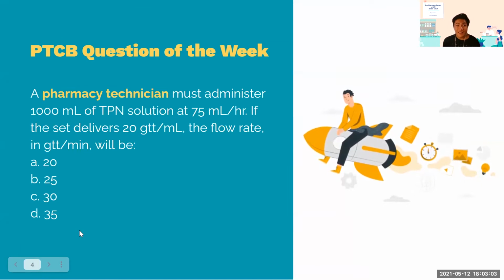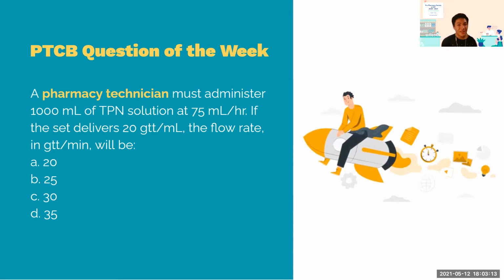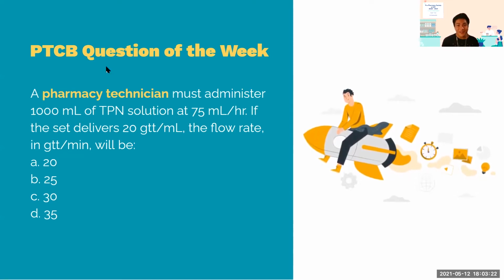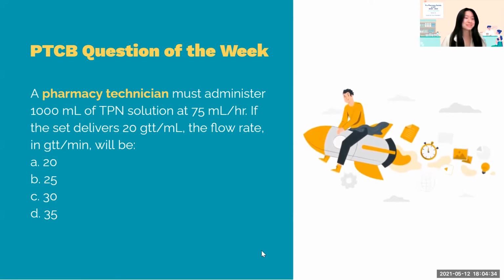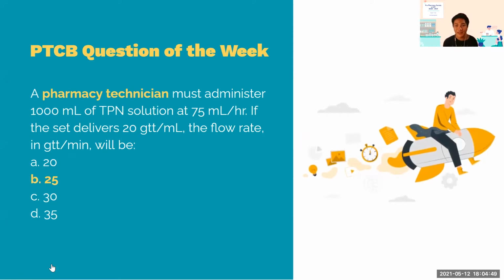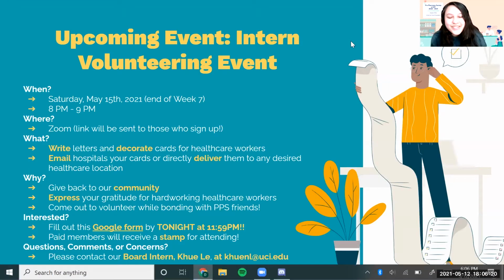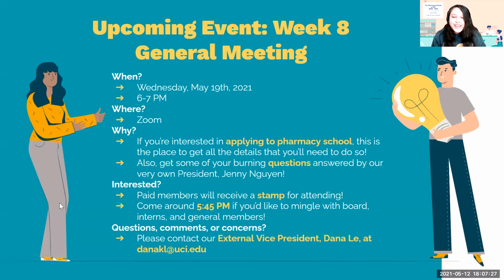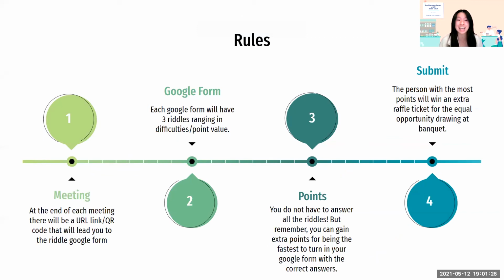Spring 2021: Week 7 General Meeting - Gap Year Panel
Hello Everyone!

Hope everything is going well for you all! On our previous meeting, We had current pharmacy school students from UCSF, Western University, and Roseman University speak to us about their experiencing taking a gap year as well as how they're doing in pharmacy school now! Thank you very much Ms. Rachel Roehl, Mr. Errol Manarang, Ms. Janelle Agustin, and Mr. An Lai for sharing your experiences with us and we hope to see you all at our final general meeting for the year!